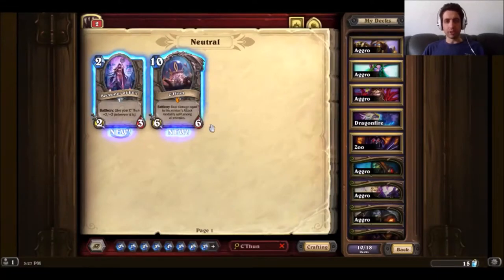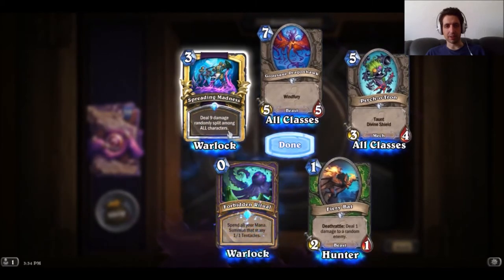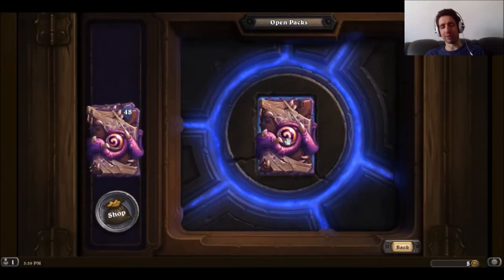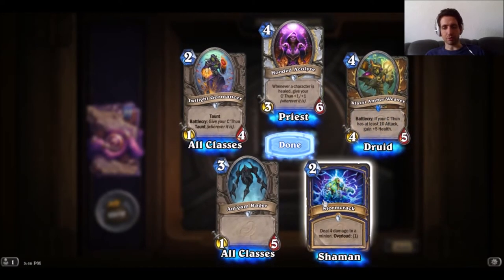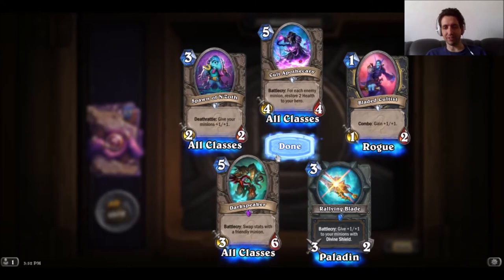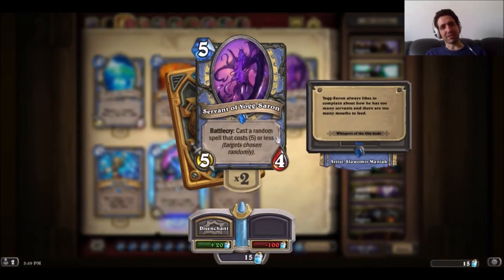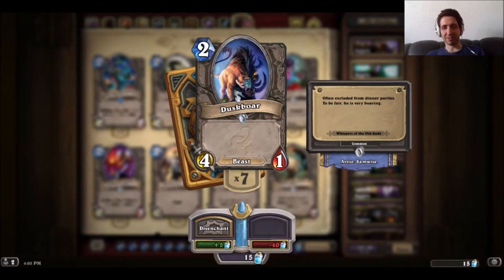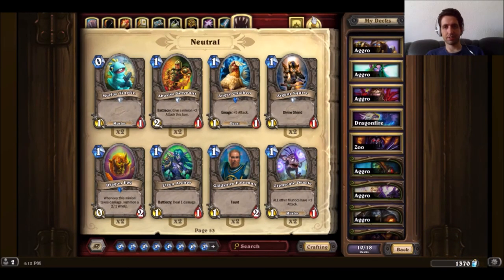Hearthstone: Opening 69 Packs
Managed to save enough gold that, along with the 13 complimentary decks and the one from the brawl, I opened 69 packs in a row. Not bad for a few months' work.